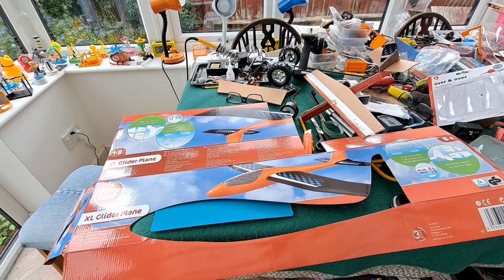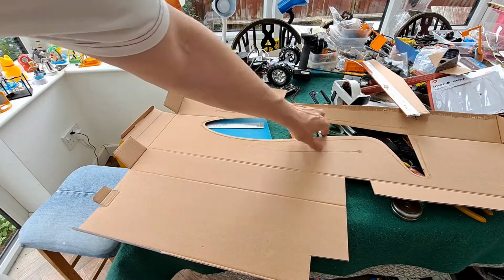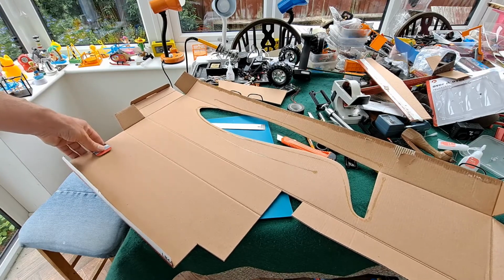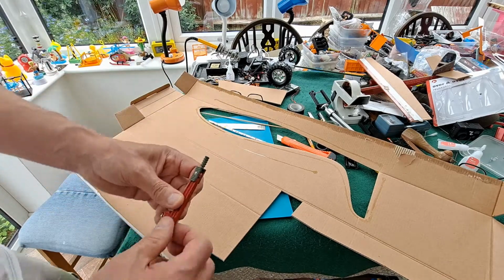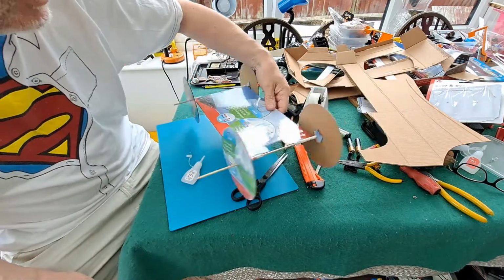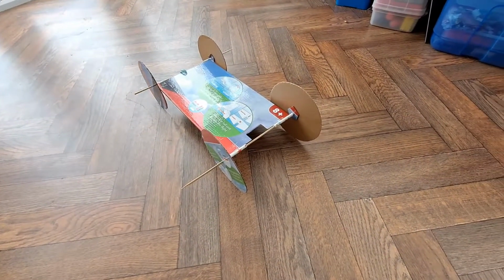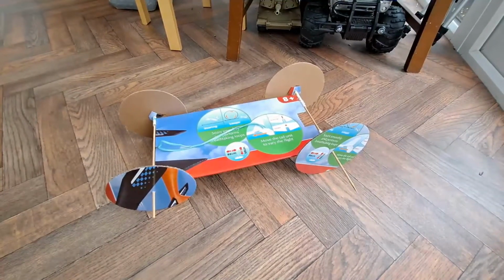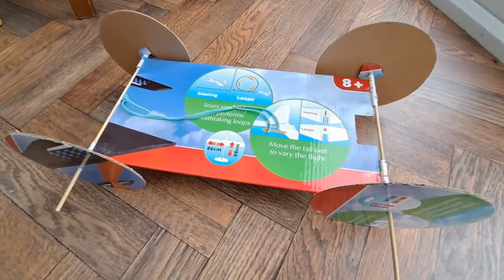Put a rubber band on it #0353 RBPC from LIDL Glider cardboard box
RBPC = rubber band powered car

Components
Carbdboard
BBQ skewers
Bamboo canes
Rubber bands
Superglue
Tape

Tools
Sharp knife
Metal ruler
Compass
Pencil
Scissors

I am happy for you to show my content as part of your own projects or in public settings as long as you clearly credit Put a rubber band on it.